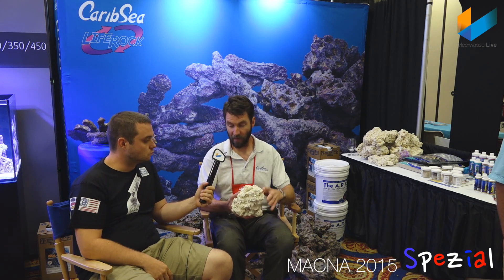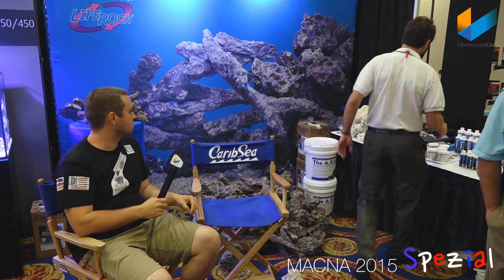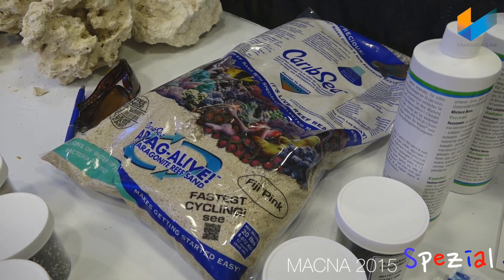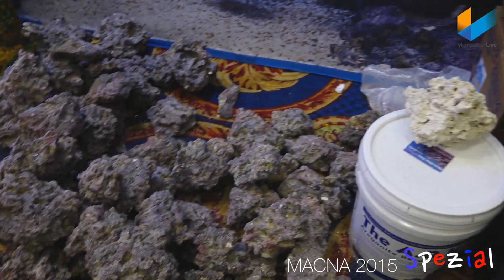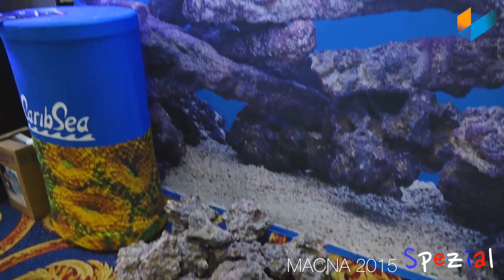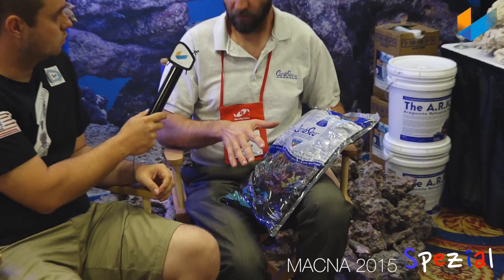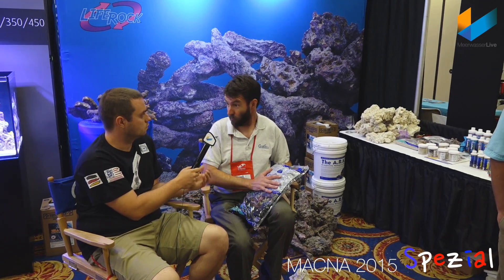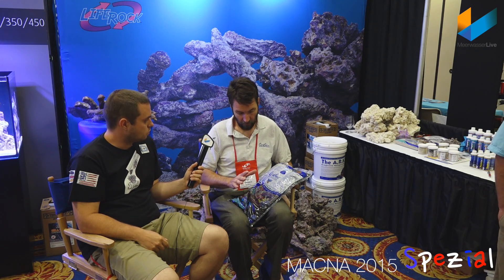(English) CaribSea LifeRock & LifeSand | MACNA 2015 | Meerwasser Live TV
Hier bekommst du die LifeRocks*

Gernany`s No. 1 Reef Junkie TV Show

/// Tipps und Infos rund um das Thema Meerwasser
/// Teile, kommentiere oder bewerte die Videos
/// MeerwasserLive.de - Livestream und Informationen
/// Tips and infos - all about reef tanks with fish & coral
/// Share, comment or rate our videos!
/// MeerwasserLive.com - stream

Falls ihr noch Stuff braucht, könnt ihr gerne über unseren Link gehen*

Du bist im Urlaub und suchst einen Meerwasserladen? Dann schau unbedingt auf unserer Homepage vorbei